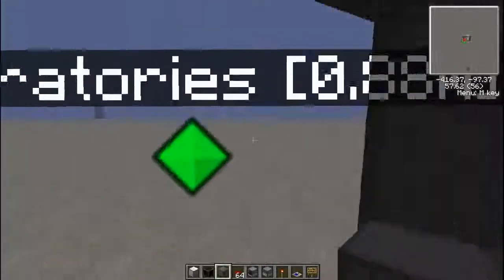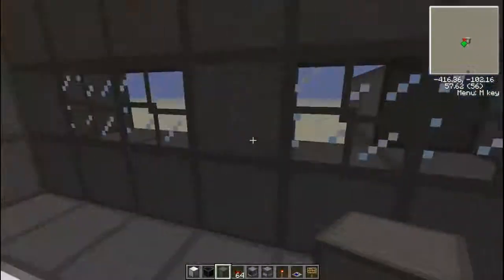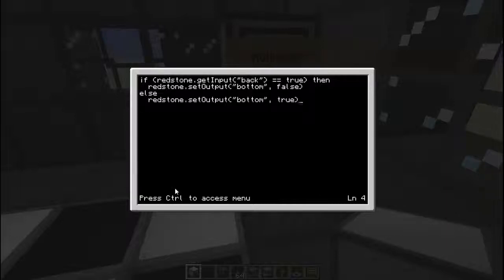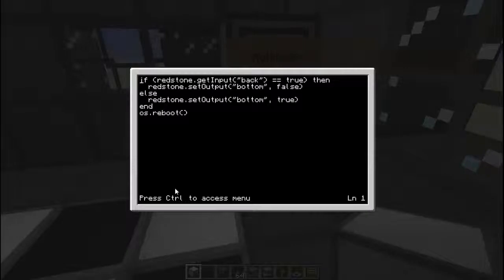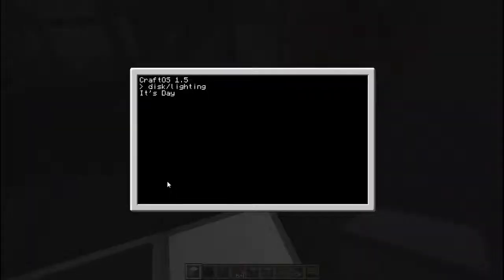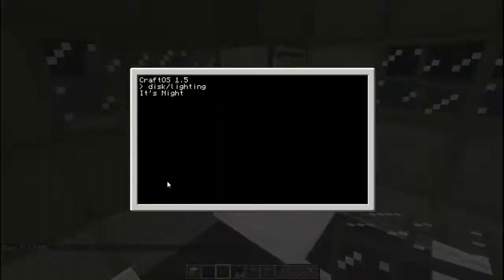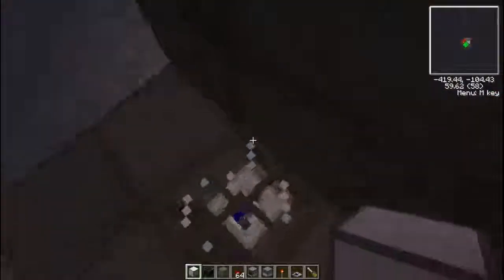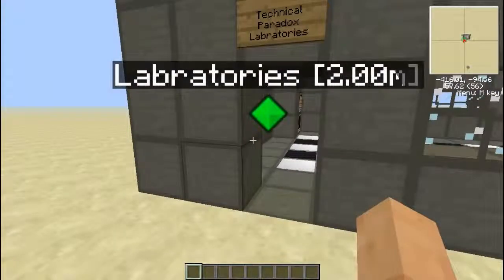ComputerCraft, Ep. 2 - Automatic Lighting System Tutorial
How to create an automated lighting system using ComputerCraft!